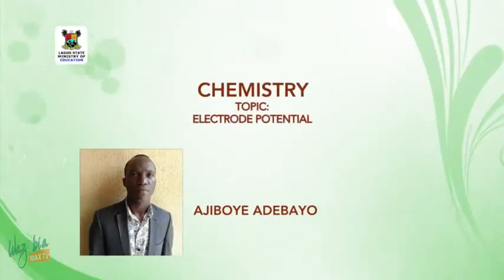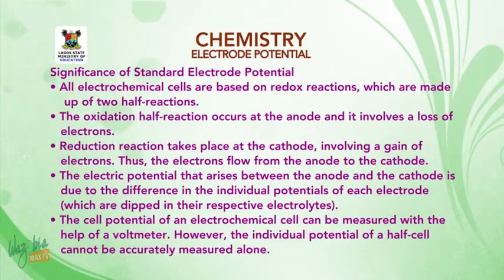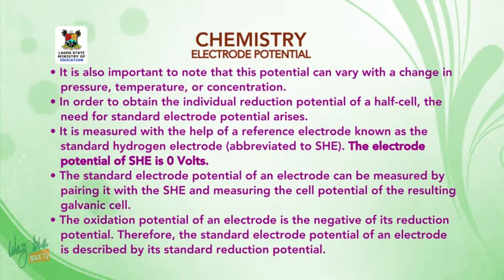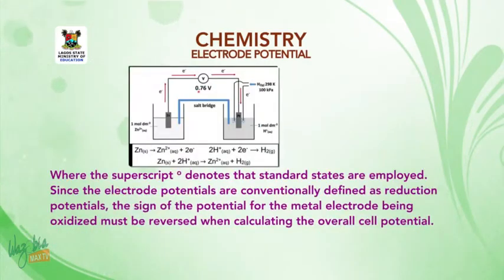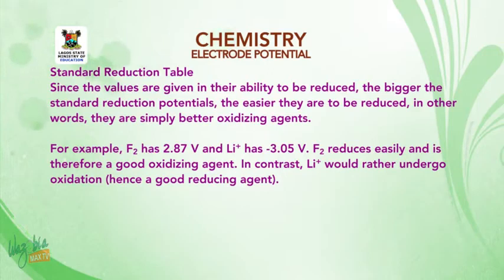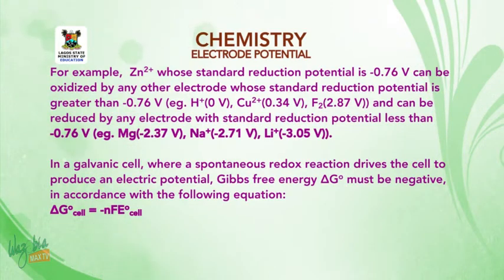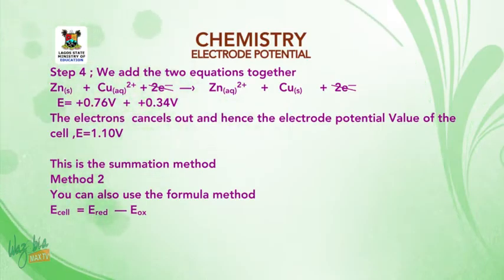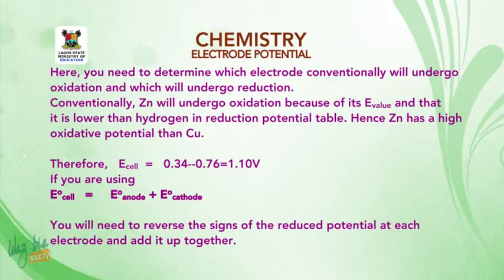SSCE, WAEC, NECO - ELECTRODE POTENTIAL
SSCE, WAEC, NECO FOR SECONDARY SCHOOLS